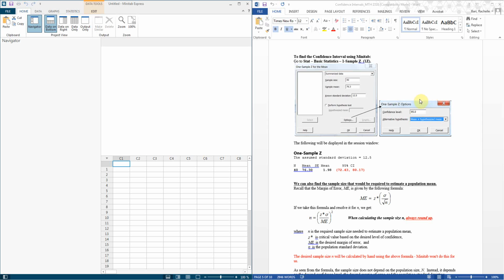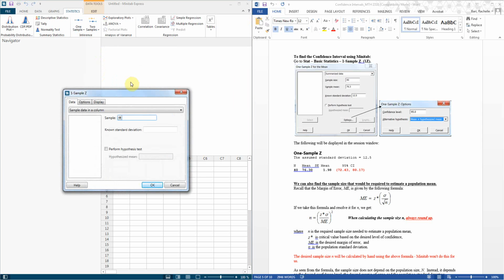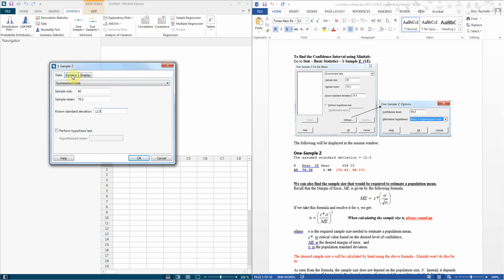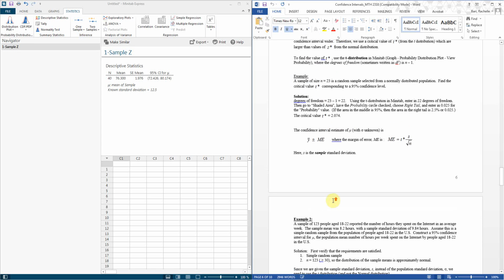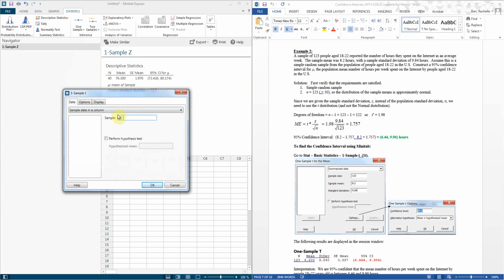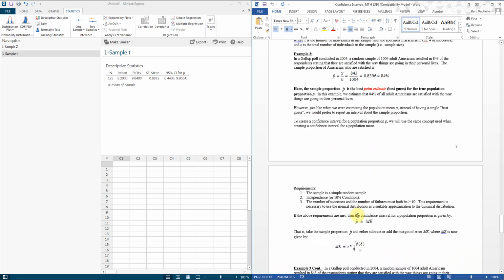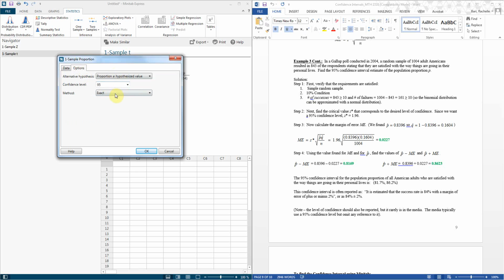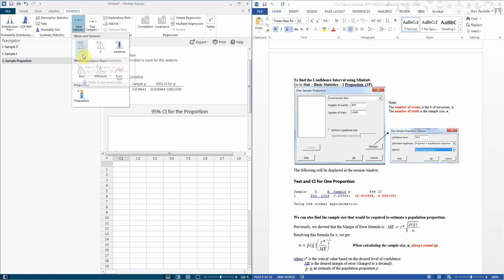Confidence Intervals in Express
This video is for students who have a Mac and are using Minitab Express. In the video, I show how to create Confidence Intervals using Minitab Express.